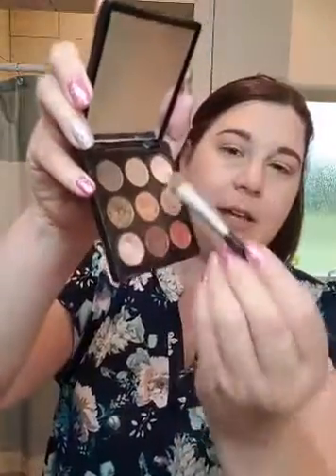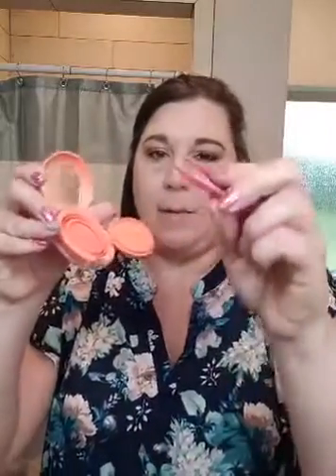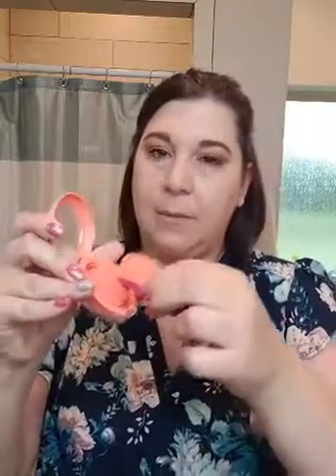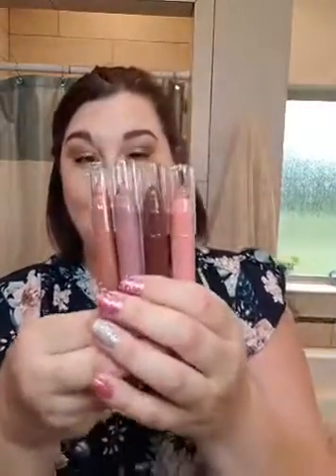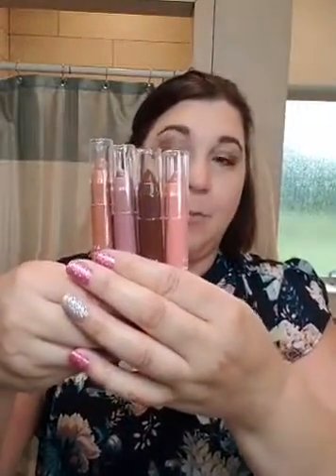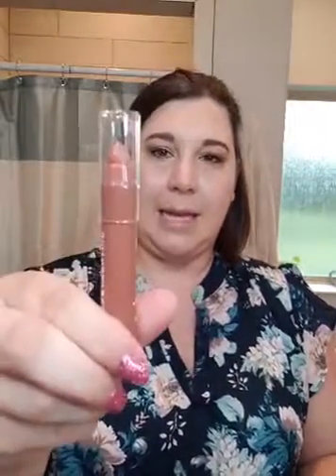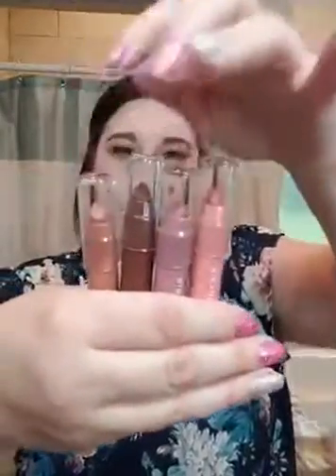Thankfulness is Good for the Heart!!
The thinks that we think about and internalize is what happens in our life! I am living a life of Thankfulness and Gratefulness! If you are interested in joining me in this let's chat and make your own list of 100 things you are Thankful for!!

 Products used:
Hydrofusion Depuffing Eye Serum
Anew Vitamin C Brightening Eye Cream
Anew Hydra Fusion Broad Spectrum Sunscreen Lotion
VDL Metal Cushion Primer
AVON Cashmere Complexion Shade Buttercream
AVON X Faceshop Mono Pop Shade Corals
AVON  Faceshop Blush Coral
AVON Birthday Balm shade Surprise

For More.